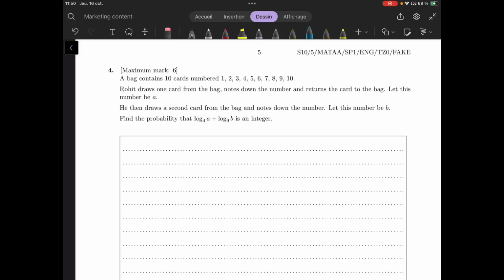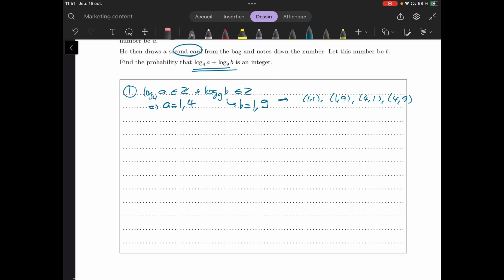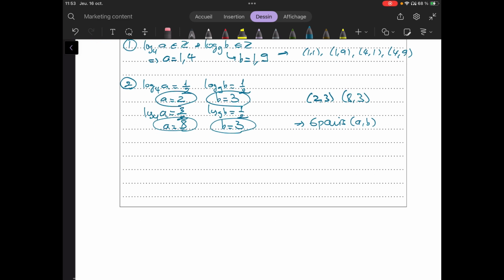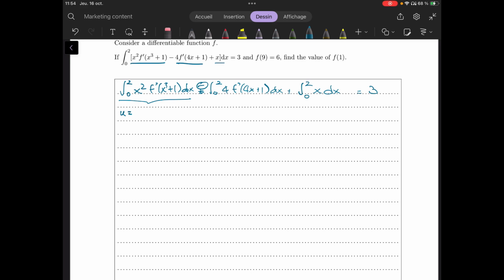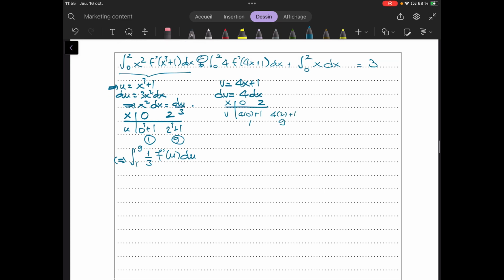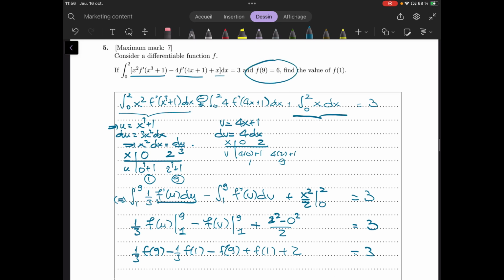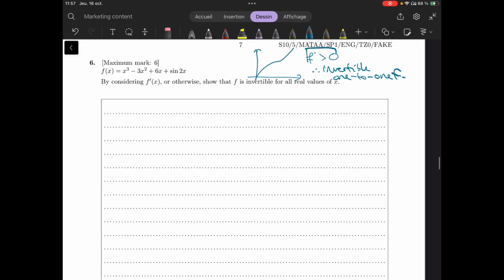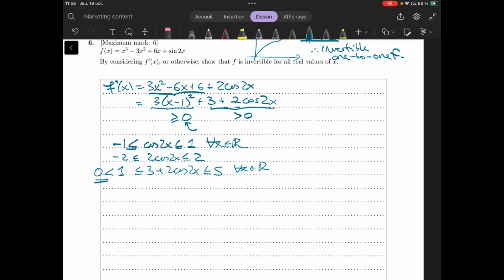N25 Mocks | Paper 1 Walkthrough | AASL Questions 4-6